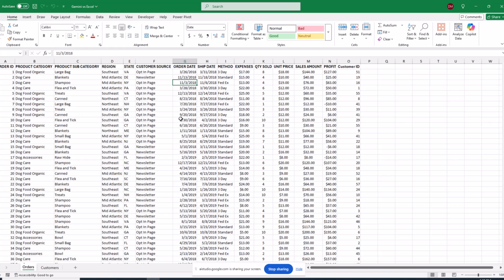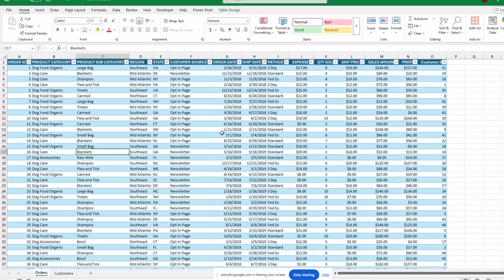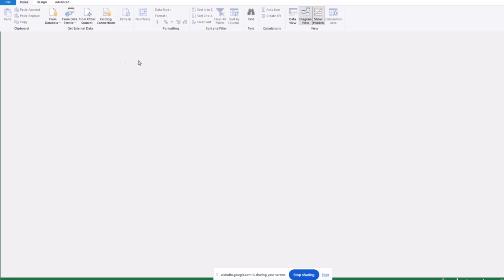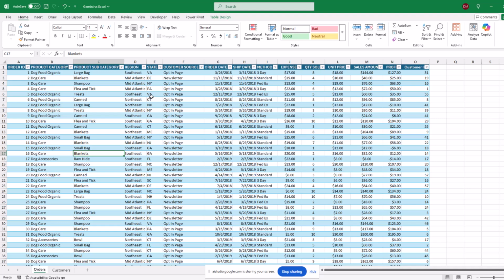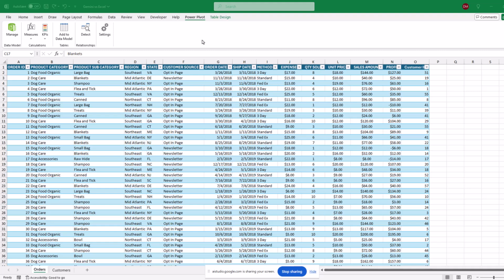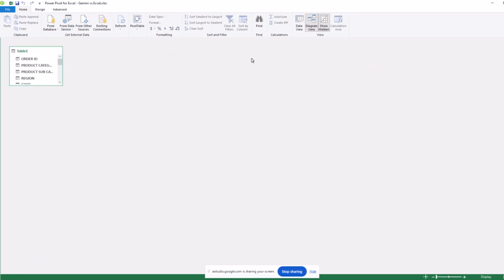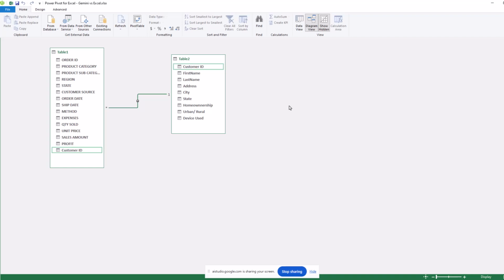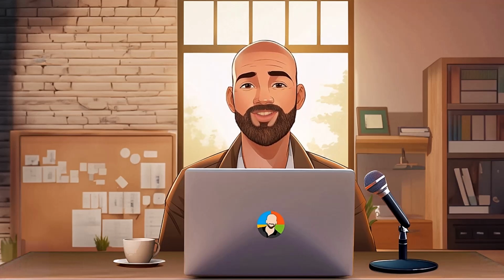Is Gemini AI Really Taking Over Software Tutorials? | Gemini Reviews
There's been a lot of videos going around claiming that Gemini AI will eliminate the need for software tutorials.

In this video I decided to put that theory to the test and gave Gemini a more complicated task to perform, and you'll watch the events unfold in real-time.

Now, truth be told I did make a video commenting about how Gemini might be ending software tutorials, and you can watch it

⌚ *TIMESTAMPS*
0:00 Can Gemini Really Teach Me How To Do This Intro
1:10 Realtime conversation with Gemini
19:57 The backstory to this video and what went into making it

📢* FREE RESOURCES*

Some of the app tutorials include:
Thanks,
Professor Cubs